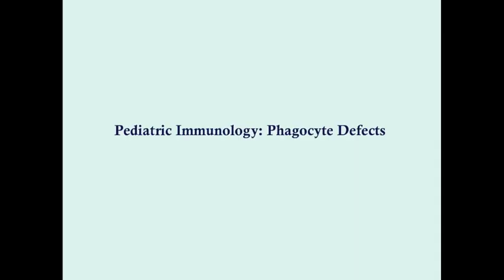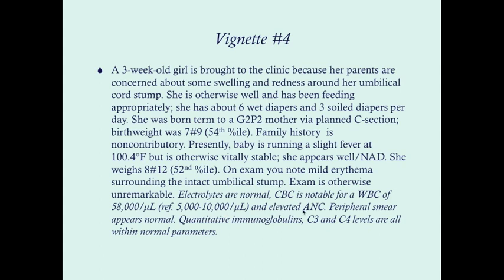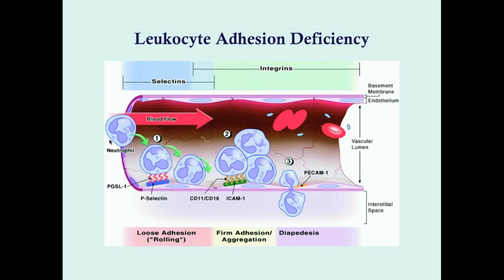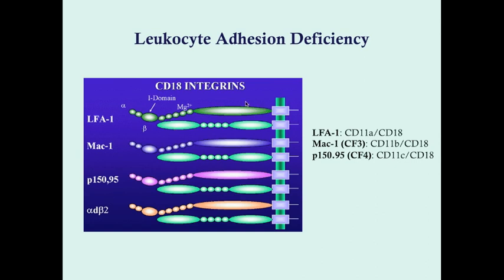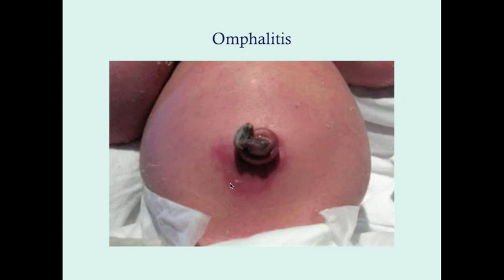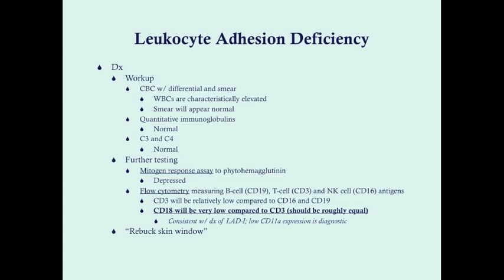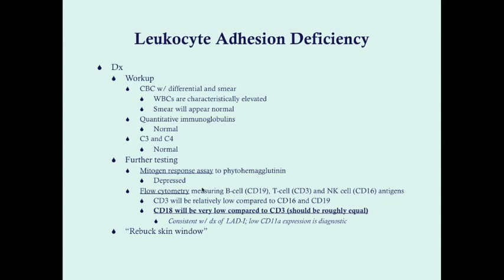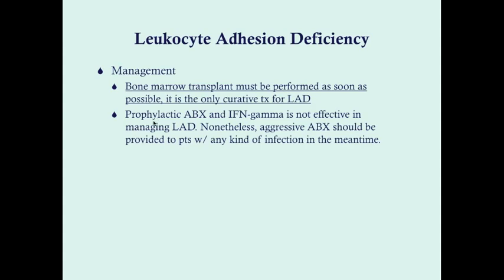Leukocyte Adhesion Deficiency - CRASH! Medical Review Series